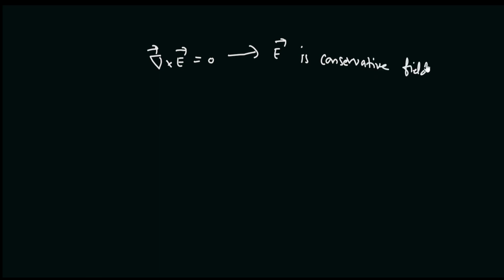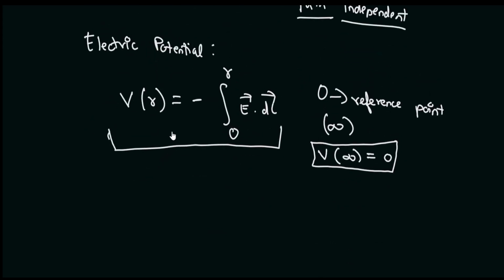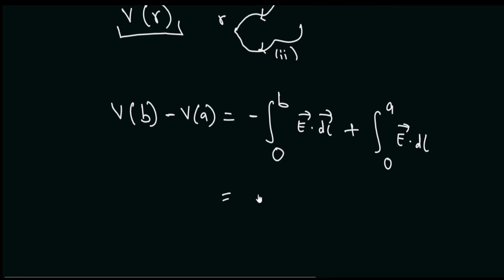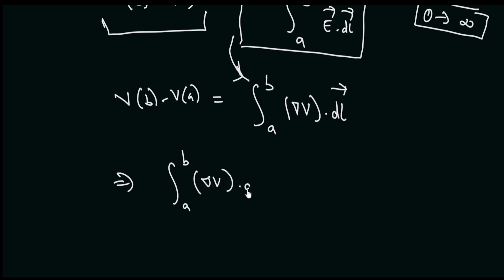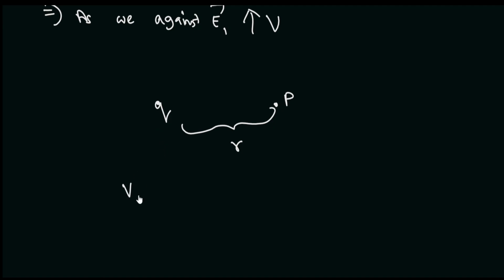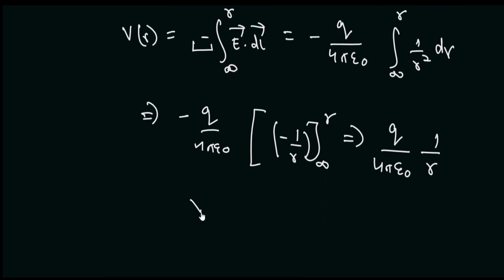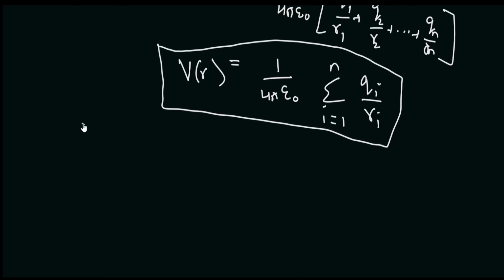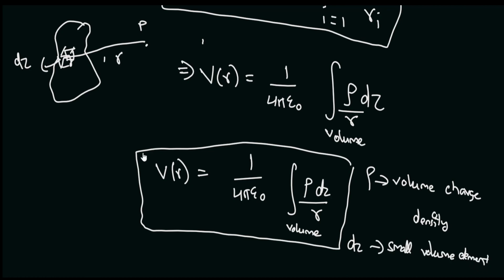Electric Potential, potential difference and gradient of potential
In this video, we learn about the electric potential and important properties of electric potential and also understand what the gradient of potential means.